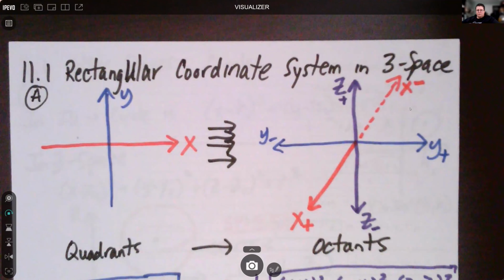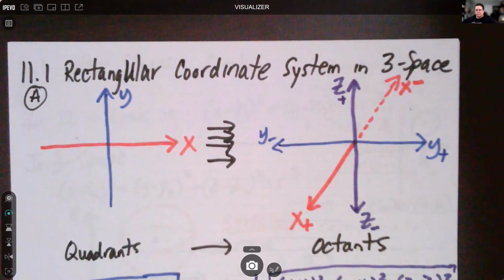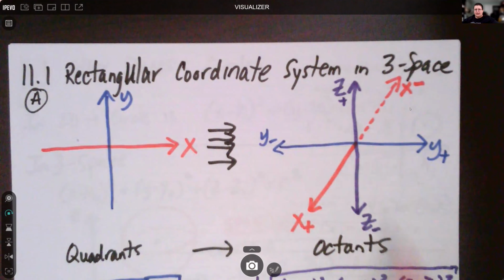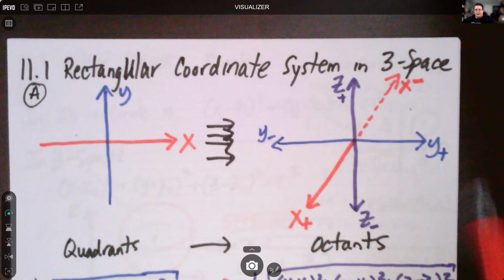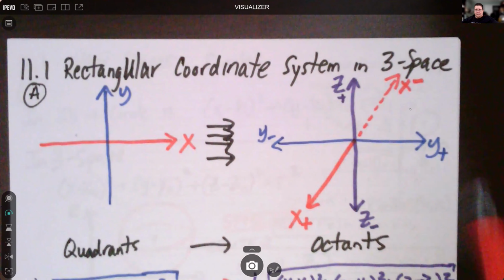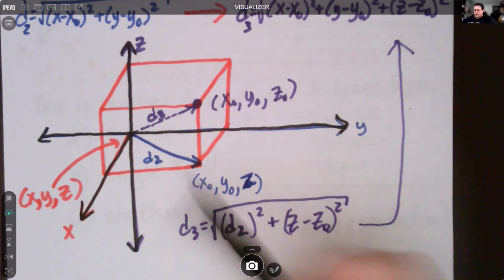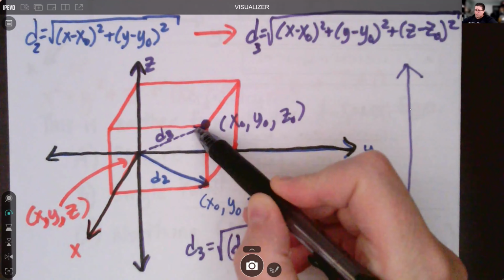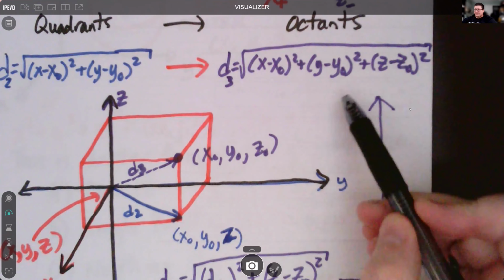M067 Calc 3 Sect 11.1a Rectangular Coordinate System